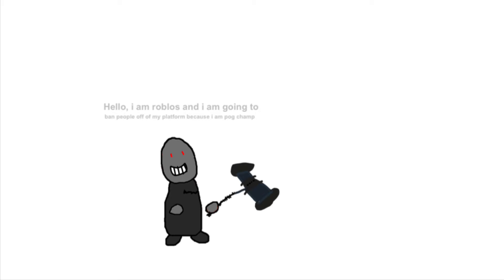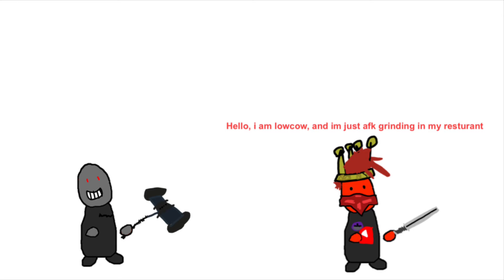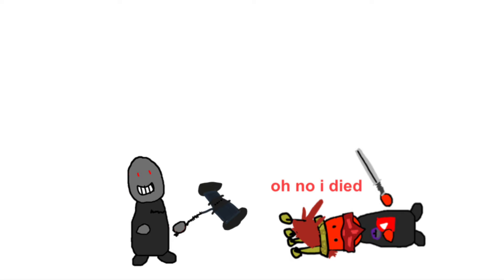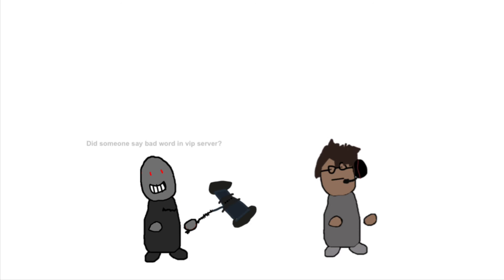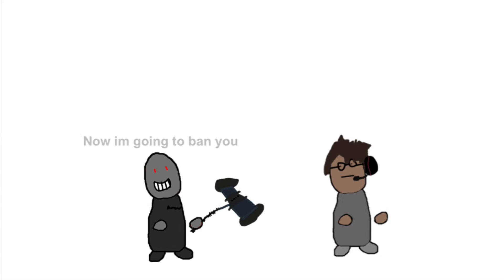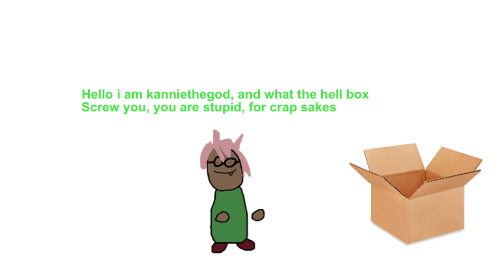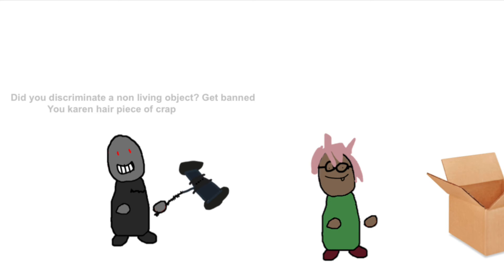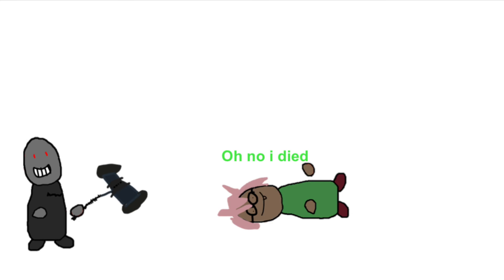Roblox moderation in 80 seconds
Basically why roblox moderation sucks, its not only me involved but some of my other friends.